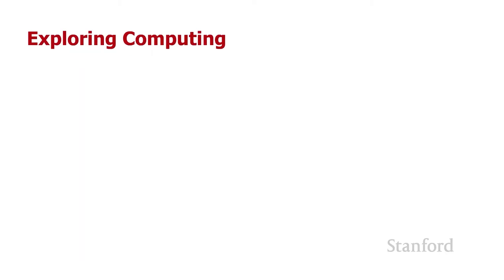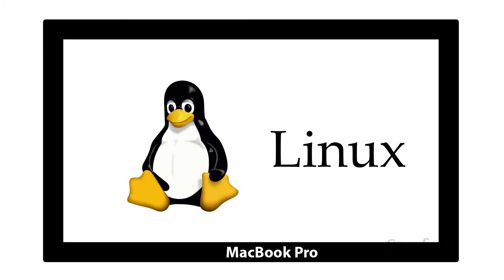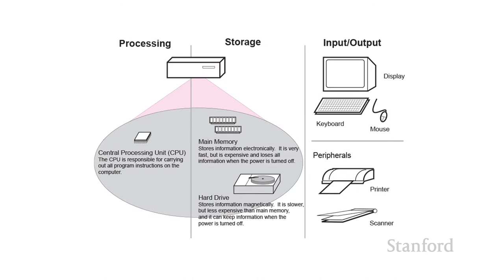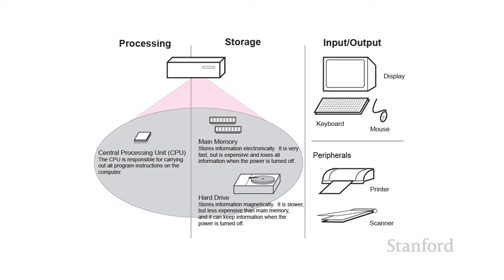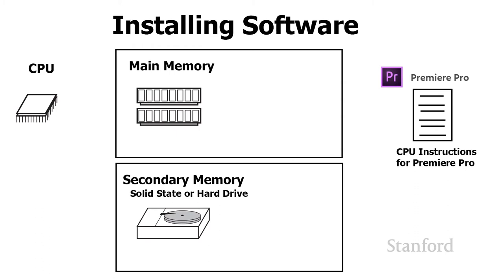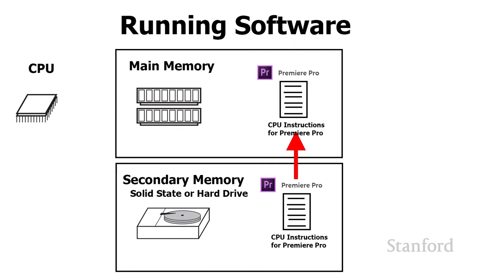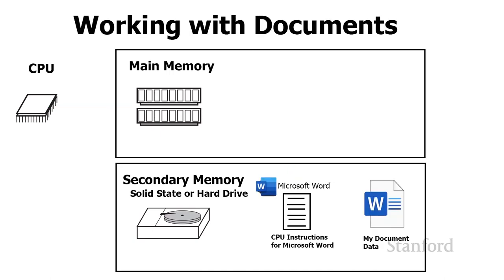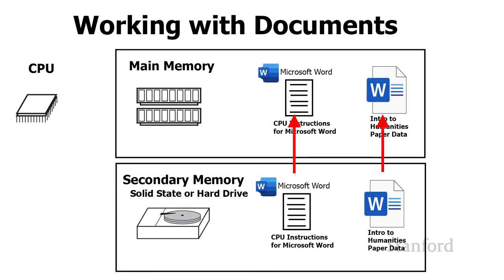Stanford CS105: Introduction to Computers | 2021 | Lecture 4.1 Computer Hardware: An Overview